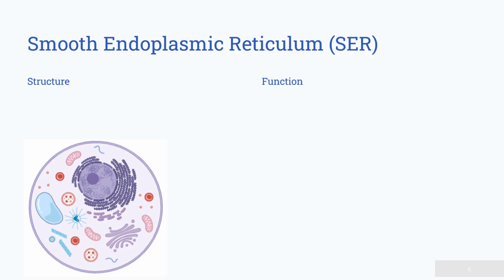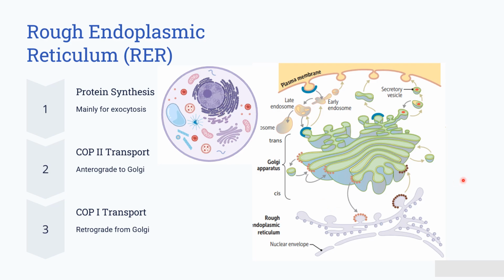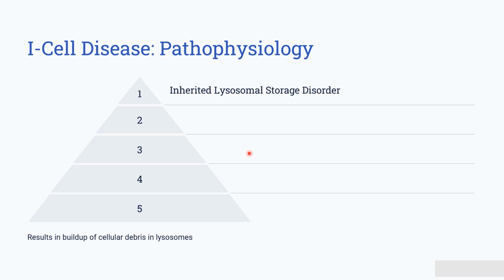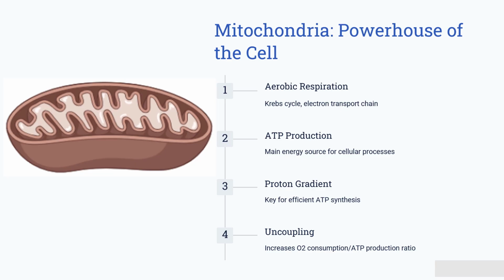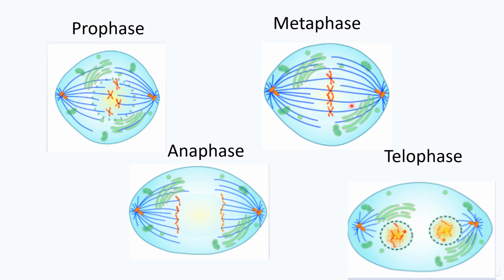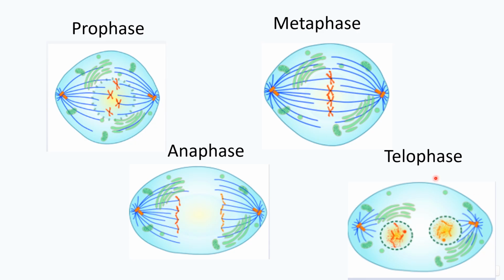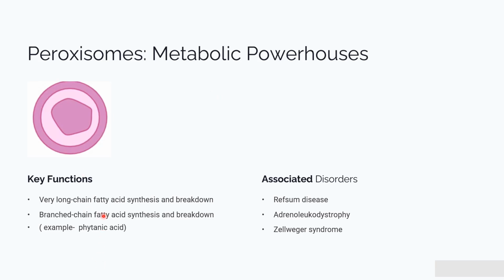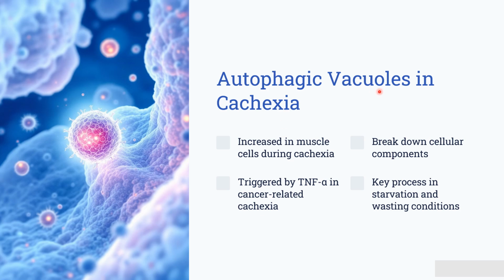Cellular Organelles and cell cycle (Nucleus, nucleolus, peroxisomes, golgi body -I cell disease)